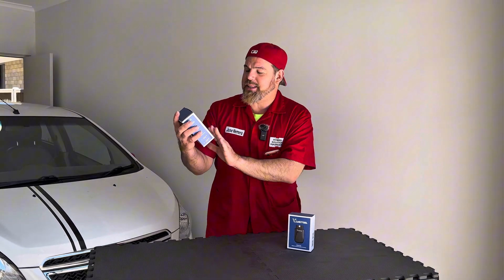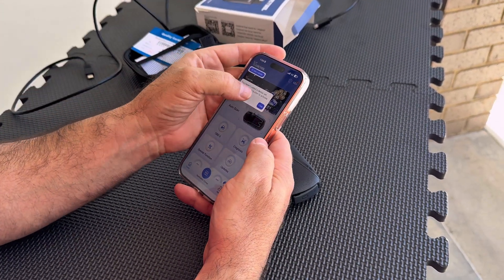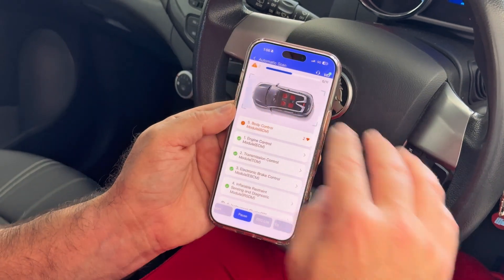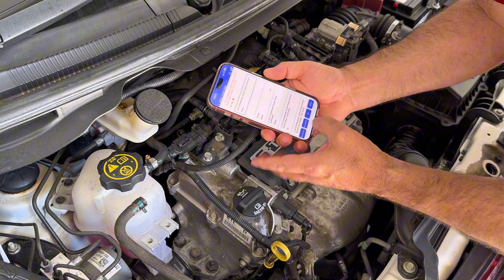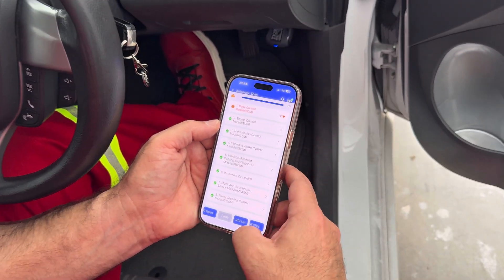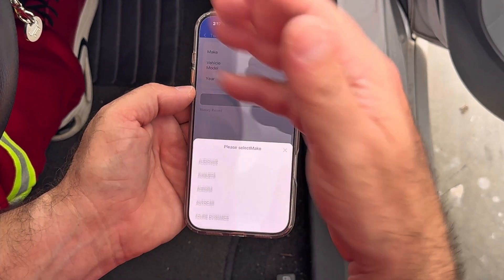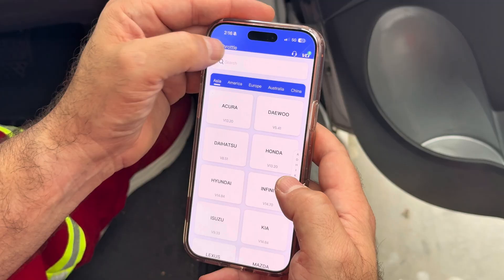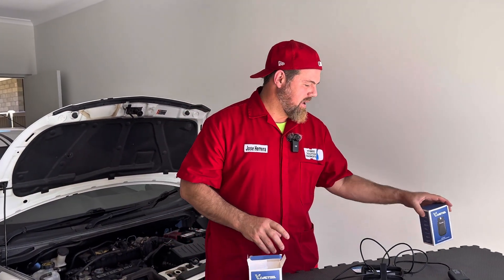First time using the new Vdiagtool D200 Bluetooth Scantool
Today we’re checking out the VDIAGTOOL D200 a compact Bluetooth powered OBD2 diagnostic scanner that turns your phone or tablet into a professional grade vehicle diagnostic machine. Whether you’re a DIY mechanic, workshop tech, or automotive enthusiast, this little device packs big diagnostic power without the hefty price tag.  ￼

The D200 is an All-System OBD2 scan tool that connects wirelessly via Bluetooth to your iOS or Android phone. Once paired with the VDIAGTOOL app, it gives you full access to your vehicle’s onboard computers reading codes, clearing faults, performing live data streaming, and much more. It’s designed to replace basic code readers with something that feels pro-level without being intimidating.  ￼

✅ Full-System Diagnostics – Access ALL major systems: Engine (ECM), Transmission (TCM), ABS, SRS/Airbag, TPMS, and more, not just powertrain codes.
✅ 26+ Special Functions – Includes resets and service tools like Oil Reset, EPB, SAS, DPF/GPF regen, Injector Coding, TPMS reset, ABS bleeding, and many more.
✅ Bi-Directional (Active Test) – Send commands back to the vehicle to test components like injectors or actuators — not just read codes.
✅ Auto VIN Detection – Instantly identifies vehicle info for faster scans.  ￼
✅ Live Data with Graphing – View up to 8 channels of real-time data at once, with graphing and logging features.  ￼
✅ 8 OBD2 Test Modes – From Read & Clear Codes to Freeze Frame, I/M Readiness, Component Test, VIN Info, and more.
✅ Wireless Bluetooth 5.x – Hassle-free, cable-free operation right from your smartphone or tablet.
✅ Lifetime Free Updates – No monthly subscriptions for the core functions you expect — updates are free forever.
✅ Wide Coverage – Works with 95%+ of vehicle brands and models, including support for newer protocols like FCA AutoAuth and CAN-FD.  ￼

Optional Pro-Level Power

J2534 Pass-Thru Support (paid upgrade) Unlock advanced OEM-level diagnostics and ECU programming when used with appropriate factory software on Windows. This essentially lets the D200 function like a universal OEM interface without multiple dealership tools.  ￼

Why This Is a Game Changer

Compared to basic OBD2 readers, the D200 gives you true professional diagnostic capability in a small Bluetooth dongle:
 • No bulky tablet required
 • Compatible with both Android & iOS
 • Easy one-click full system auto scan
 • Real-time data + smart graphing
 • Great for both garage use or at-home DIY diagnostics  ￼

It’s one of the most feature-rich Bluetooth diagnostic tools under $200 and often discounted giving real value for car lovers and techs alike.  ￼

Perfect For…

🔹 DIY car owners
🔹 Mobile mechanics
🔹 Independent workshops
🔹 Fleet maintenance
🔹 Roadside techs
🔹 Anyone who wants to understand their car better 😎